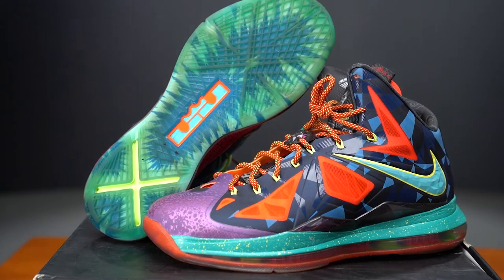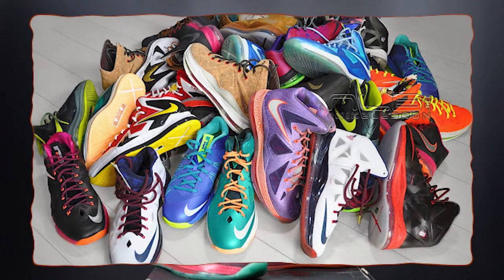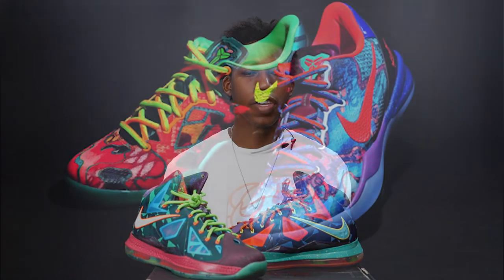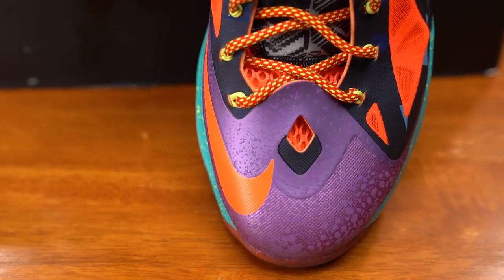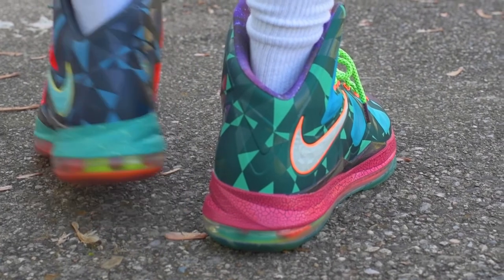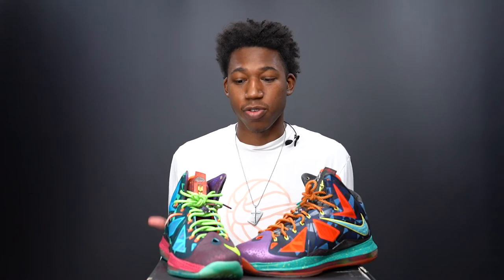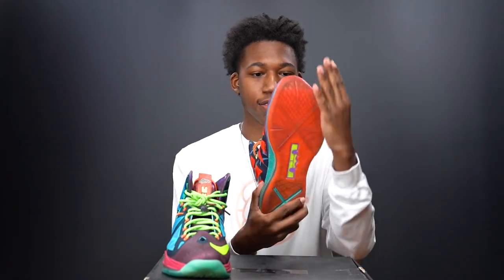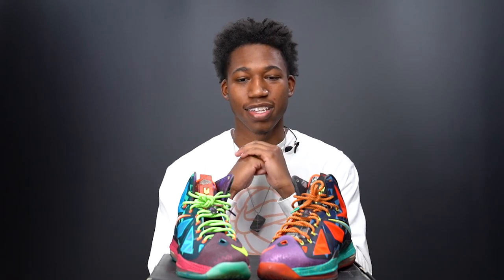Throwback Thursday Episode 1: LeBron X "What The MVP"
Throwback Thursdays are underway with a BANGER. The LeBron 10 What The MVP is on display today as we take a look at one of the most influential shoes in sneaker history. Let me know what you think about these down below in the comments and what is YOUR personal grail shoe?